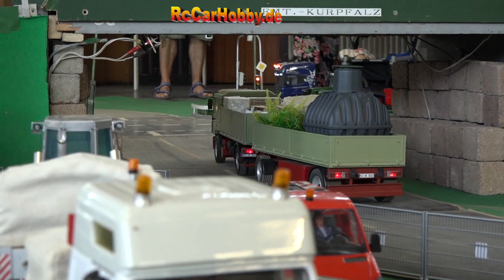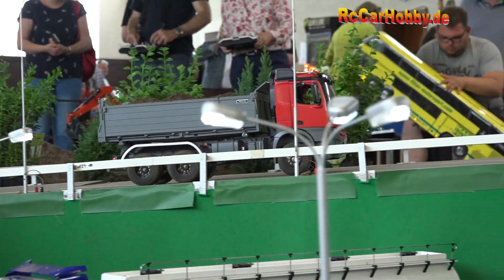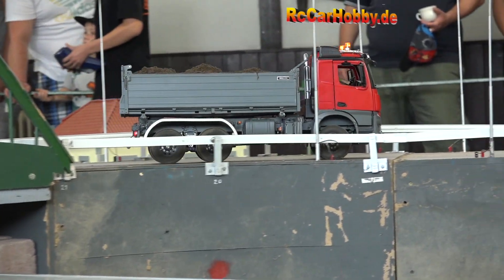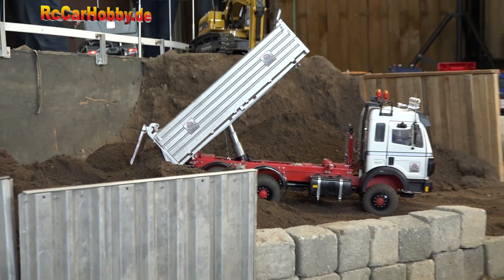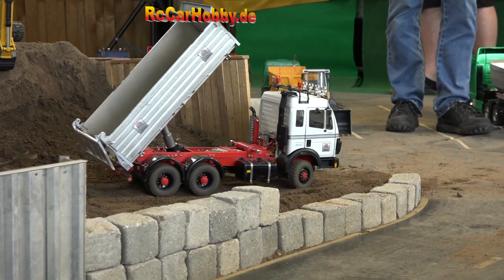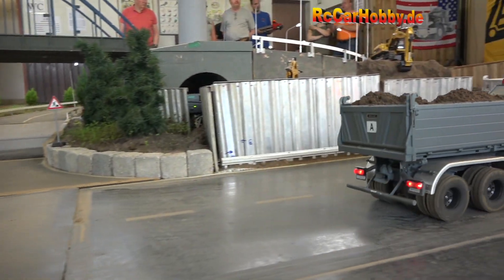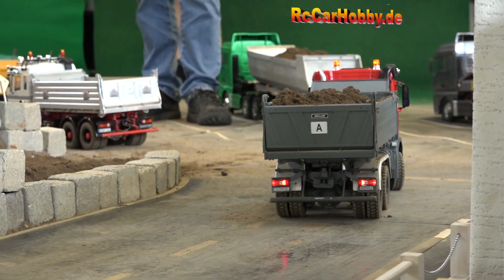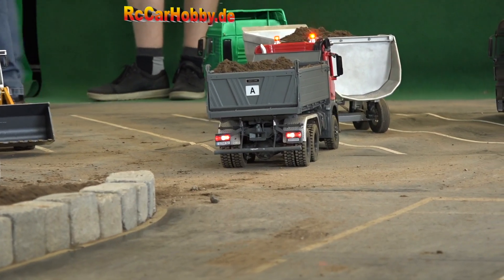SUPER R/C TRUCK ACTION MINI TRUCK MEETING Hockenheim 2019 part 3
RC truck and construction zone action at the 25th Mini Truck Meeting of the FMT Kurpfalz in Hockenheim Germany. Here the FMT Kurpfalz did build up a nice RC truck parcours. The visiters could enjoying the RC action with excavators, dozer, wheel loader, track loader, tractors, trucks, low loaders, tipper, dumper, fork lifts, logistic areas and other full functional construction machines, fire fighting trucks and off course many other really nice and realistic looking RC trucks!
RCCARHOBBY.de did following an invitation to that RC event, for making videos and also could use own RC stuff at this amazing RC parcours.

Because of many questions where I got my stuff, here a link to the dealer I buy my RC stuff.

Am letzten Sonntag im Mai folgte RCCARHOBBY einer Einladung zum 25. Mini Truck Treffen des FMT Kurpfalz nach Hockenheim.
Hier konnten wieder RC Trucks, Kipper, Bagger, Radlader und andere Baumaschinen sowie Feuerwehr-Fahrzeuge im Einsatz bestaunt werden, ebenso wie Baustellen-, Agrar-, Forst- und Speditions-Arbeiten.

Die Videos dürfen natürlich wieder per Verlinkung geteilt und gepostet werden.
Bei Gefallen würde ich mich über einen netten Kommentar oder ein Abo sehr freuen. Und nun viel Spaß beim Schauen und Stöbern auf meinem Kanal.

Wegen mehrfacher Fragen, wo man solche RC Modelle bekommt, hier ein Link zum RC Shop in dem ich meine RC Einkäufe mache...